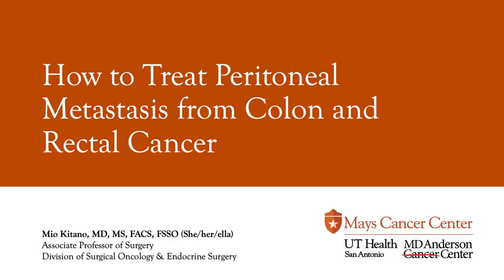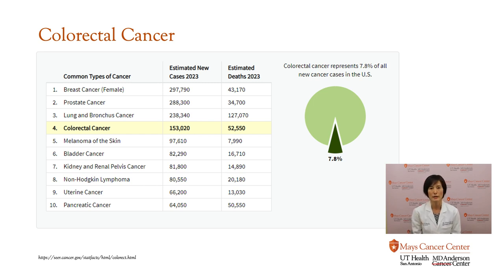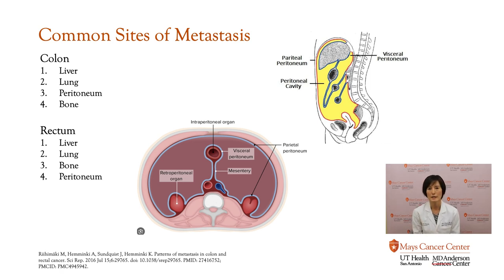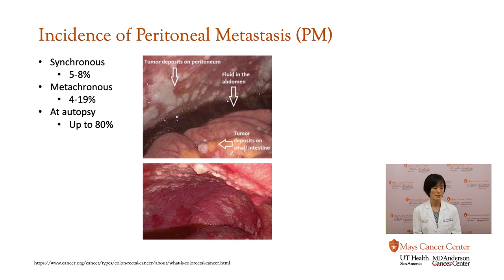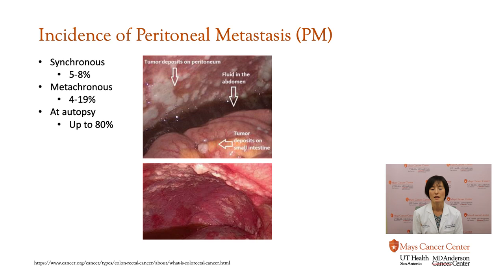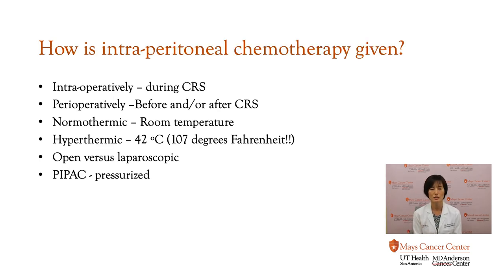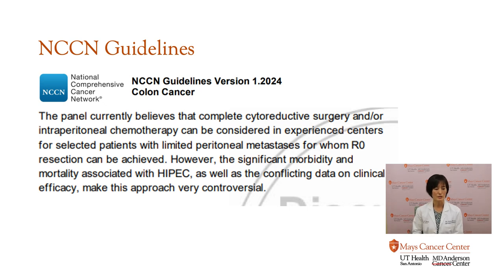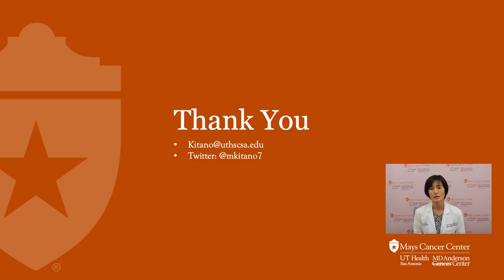Dr. Mio Kitano: How to treat peritoneal metastasis from colon and rectal cancer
Mio Kitano, MD, is a surgical oncologist at UT Health San Antonio MD Anderson Cancer Center. Watch as she explains different treatment options for peritoneal metastasis from colon and rectal cancer. These options include a combination of systemic therapies and surgeries, like cytoreductive surgery and hyperthermic intra-peritoneal chemotherapy.

During ColorectalCancerAwarenessMonth, our providers are presenting information to educate patients on the research, discoveries and treatments of the various types of colorectal cancer.